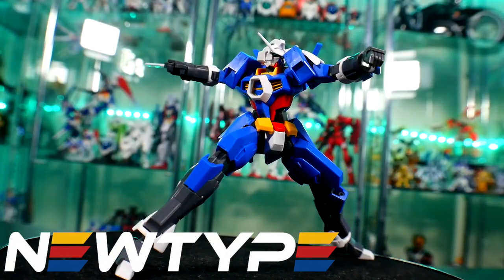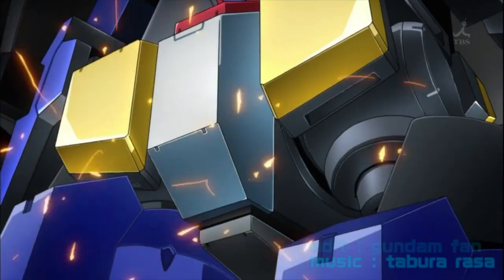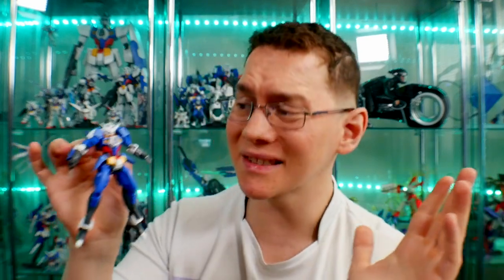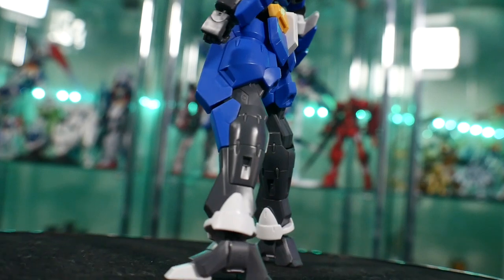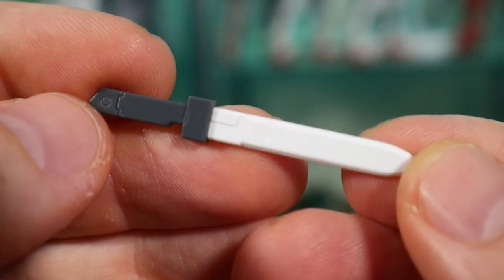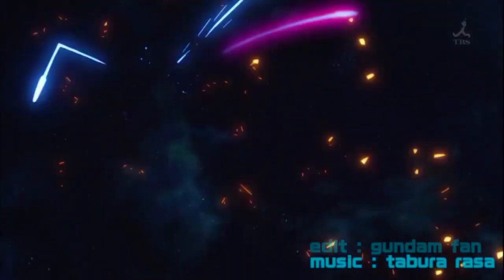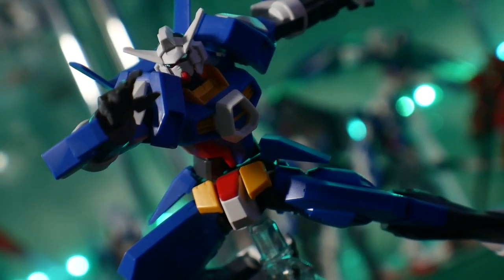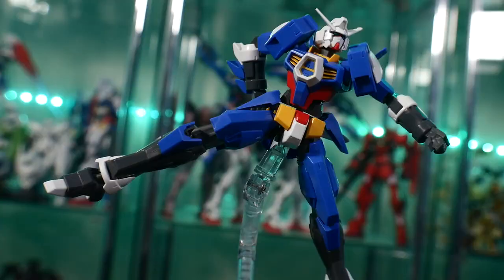Gundam AGE: HG Gundam AGE-1 Spallow Review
Zeta Kai
CRITICAL STRIKE
ForgedHorizons
McGunpla
enthuse Prod.
AleX Legione
Faraz Ahmed
Fictiouz
Fen Rir
Adji
Roy
Hank Handsome
Dipper
Mafiuyu
MechaZen
Brass
Jason Grove